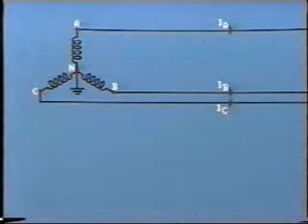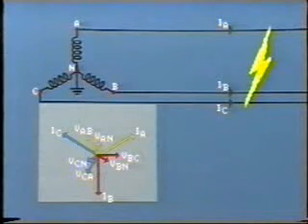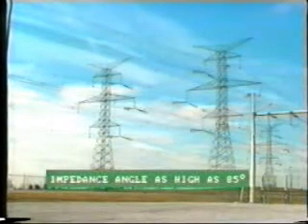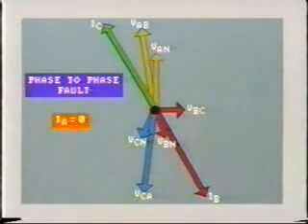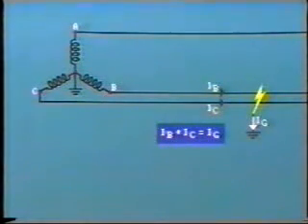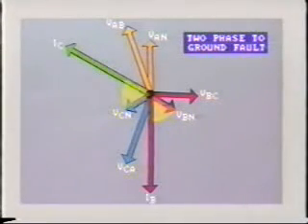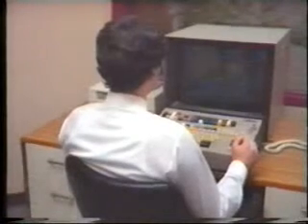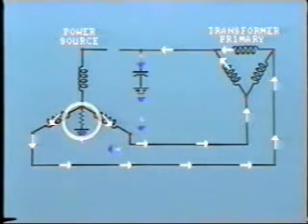Phasor Diagrams of Power System Faults